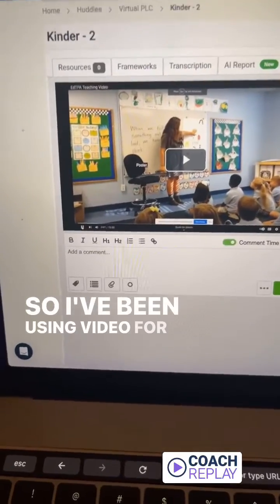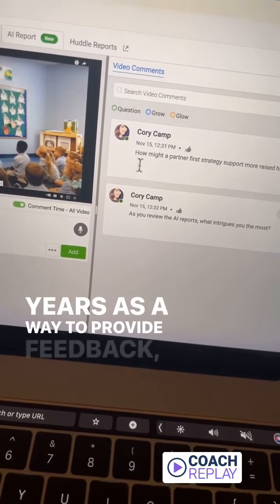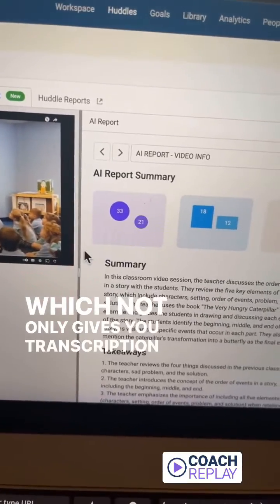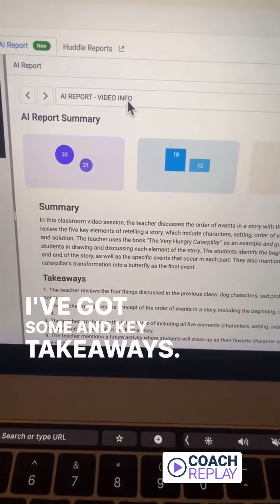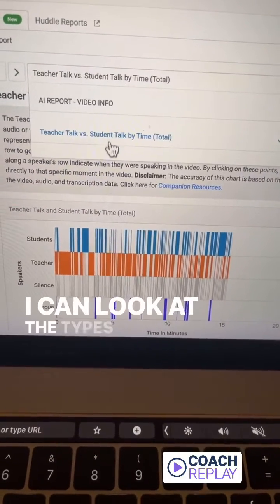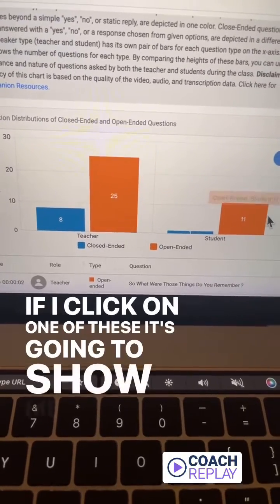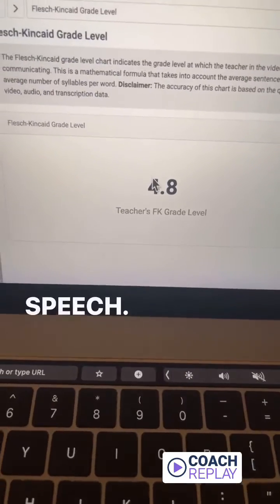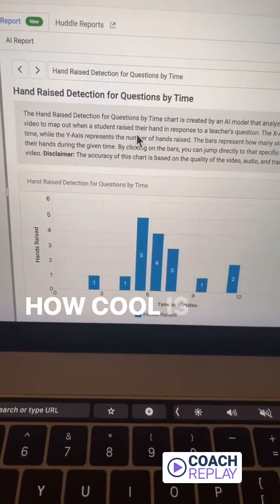A little look at Sibme AI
In words of Cory Camp Coaching : 🆙 This AI stuff continues to blow my mind. I’ve been using SibmeAI Reports since August and can’t even talk you all the different ways they’ve made a difference on my time, impact, and coaching experiences!